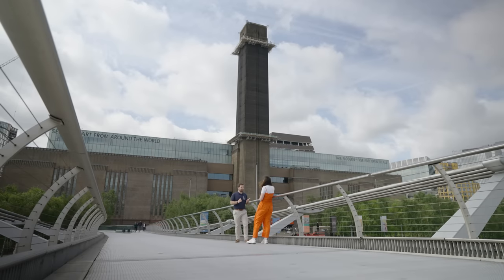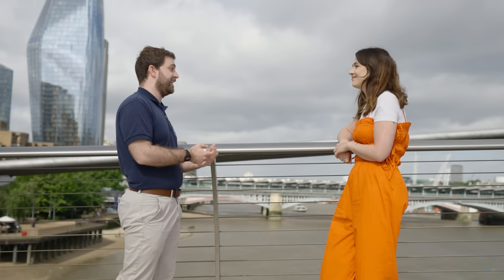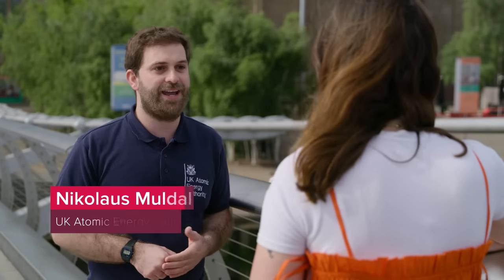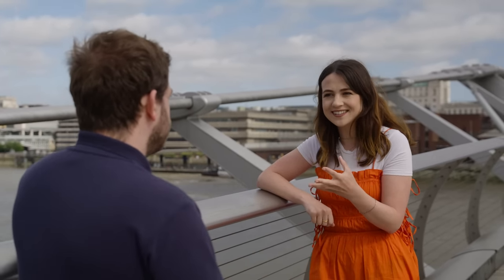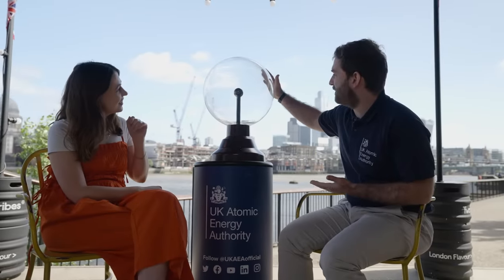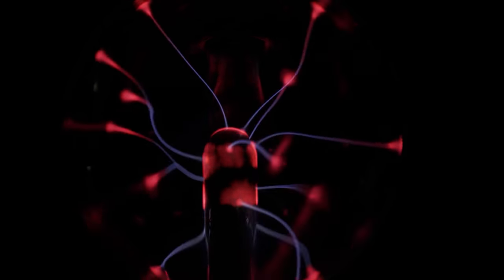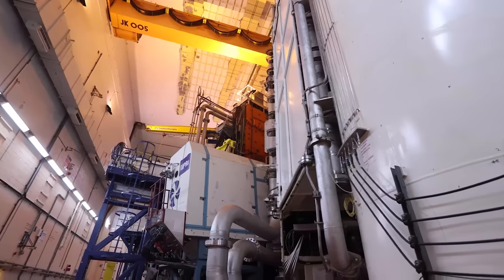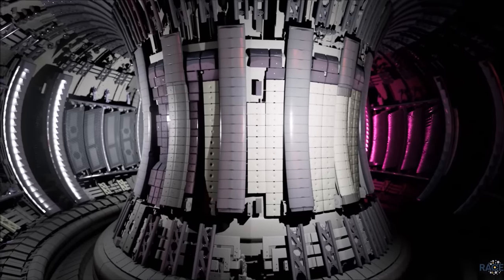Is fusion the future of energy? | The Royal Society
In 2021 the UK broke the world record for energy generated from fusion, the process that powers the stars. What does it take to harness this power to create clean and sustainable energy, and how close are we? 🌞

The 'Future of Fusion' team at the Royal Society Summer Science Exhibition 2022 have the answers.